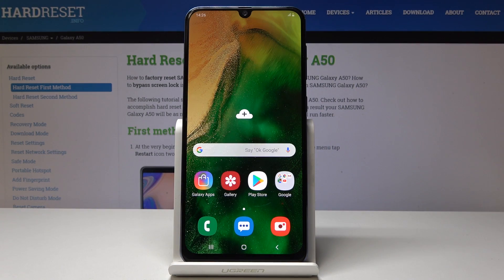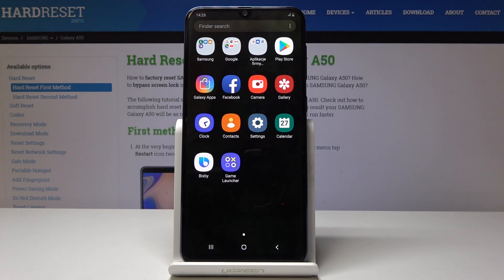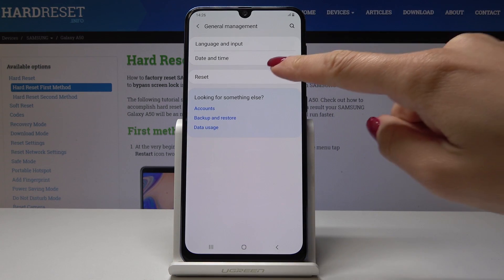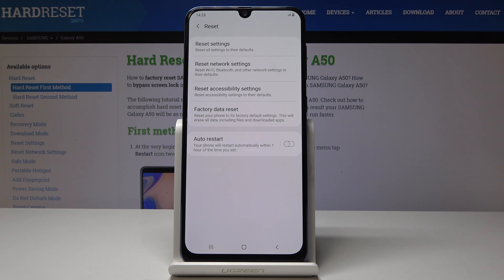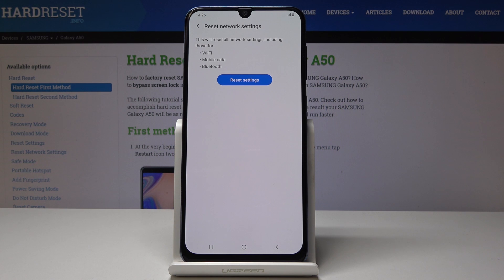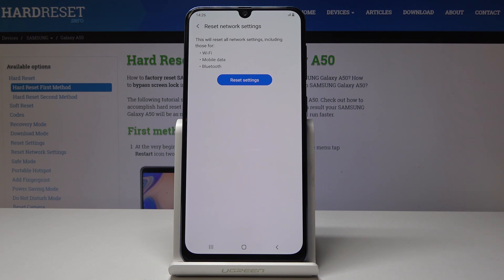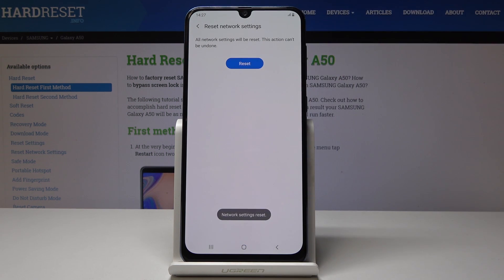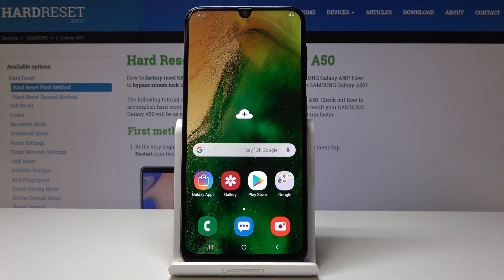How to Reset Network Settings in SAMSUNG Galaxy A50 - Restore Default Network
We present the simplest method of restoring default network configuration in SAMSUNG Galaxy A50. If you would like to successfully accomplish reset network settings in your Samsung smartphone, then follow our instruction and open reset options in order to erase all network configuration and restore all of them.

How to Reset Network Settings in SAMSUNG Galaxy A50? How to remove all stored Wi-Fi networks in SAMSUNG Galaxy A50? How to reset Bluetooth settings in SAMSUNG Galaxy A50? How to delete the list of Wi-Fi networks in SAMSUNG Galaxy A50?